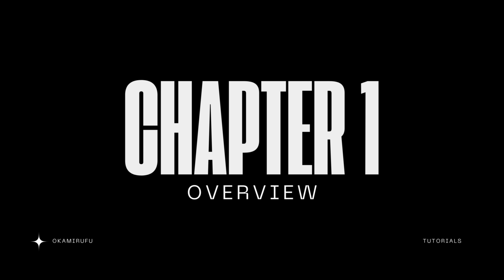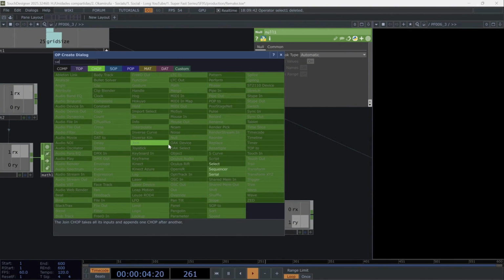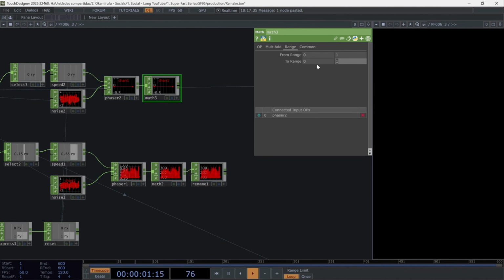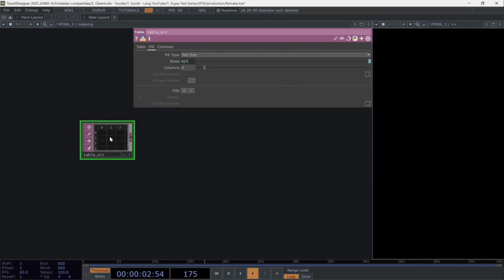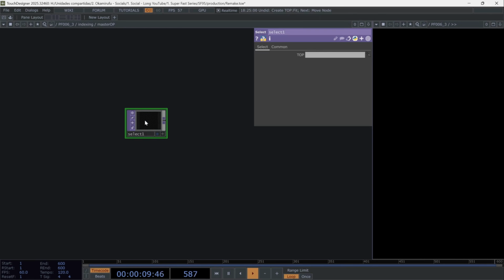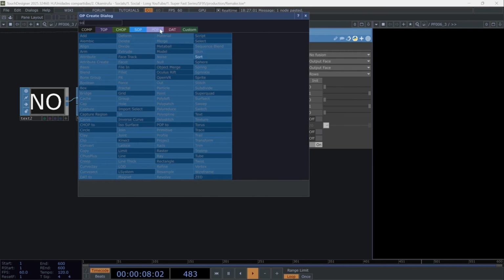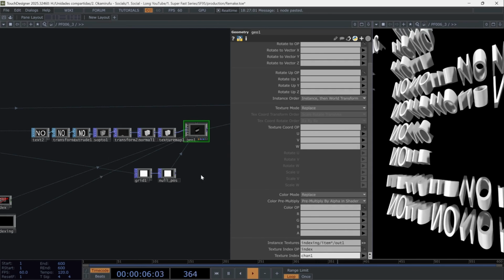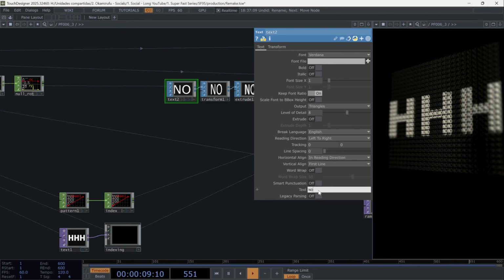TouchDesigner Tutorial: Dynamic Textured Instancing & Replicators (Easy)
In this TouchDesigner tutorial, we build a system for dynamic textured instances using automated animation loops and replicator workflows. We cover the setup of auto-resetting rotation using Speed, Noise, and Phaser CHOPs, alongside a 2D-to-3D texture mapping technique. The process concludes with instancing on a Grid SOP and applying a LumaBlur post-processing effect for a polished render.

*TIMECODE*

00:00 *Dynamic Textured Instances*
Welcome to the Superfast TouchDesigner tutorial series on dynamic instances.
We'll build textured visuals using speed, noise, and phaser chops for motion.

00:37 *Project Network Overview*
We divide this project into three key areas for a structured workflow.
Learn about control sections, texture handling, and SOP/POP instancing.

01:28 *Animation Control Setup*
Start with constant chops for resolution and rotation values.
Use expression chops to trigger auto-resets in your animation loops easily.

02:48 *Rotation Logic & Scripts*
Connect speed chops and use specific scripts to target the reset channels.
Apply phaser and math chops to create dynamic offset twisting motions.

06:00 *Building Grid Textures*
Create a text top and use DAT scripts to slice textures into segments.
This logic converts a 1D list into precise 2D grid coordinates for mapping.

08:44 *Replicator & Master Ops*
Set up a master crop operator to handle dynamic texture positioning.
The replicator comp generates all necessary crops for every individual clone.

10:32 *3D Geometry & Instancing*
Extrude 3D text and prepare the geometry comp for high-performance instancing.
Map the custom rotation and position channels to the grid-based instances.

13:21 *Materials & Final Post*
Apply a PBR material with emit maps and set up a vertical render.
Finish the look with luma blur and level adjustments for a glowing effect.